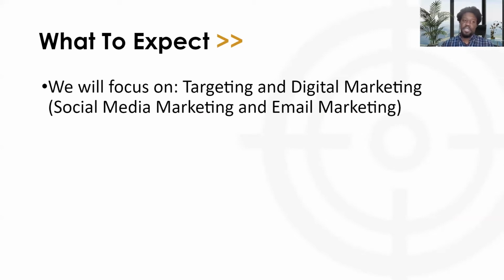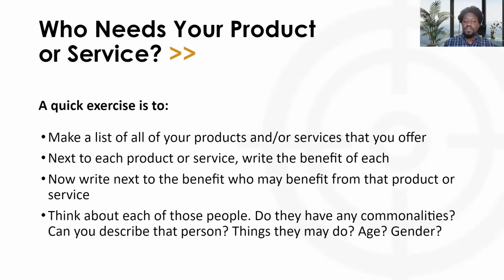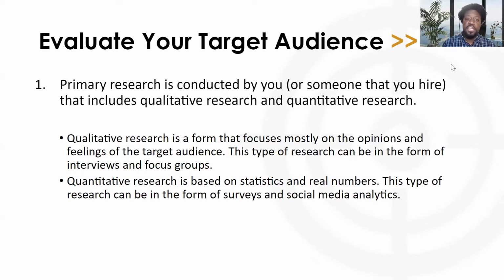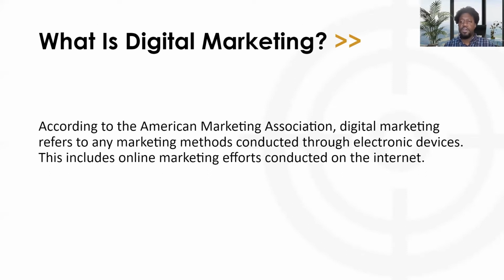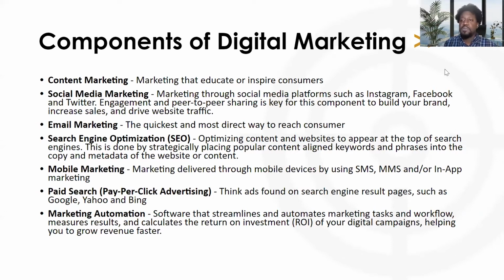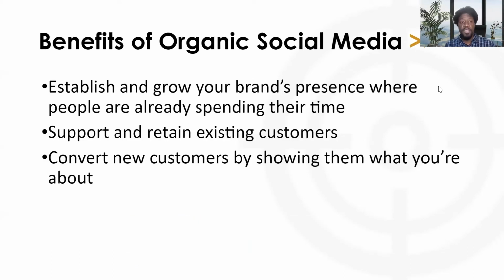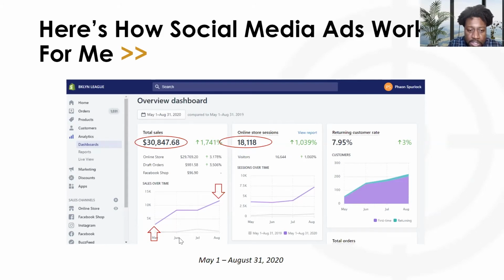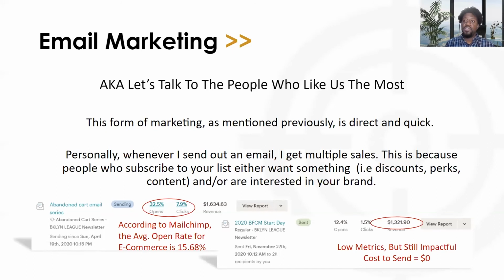How to Target Your DREAM Audience on a BUDGET with Entrepreneur Phaon Spurlock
Knowing your audience can save you TIME and MONEY! Learn how to identify the people who are most likely to buy your creative work and tailor your marketing strategy to getting that SALE!

Meet your coach: Phaon Spurlock
Entrepreneur, Founder of BKLYN LEAGUE, Prototype MKTG and Luxurious PROTOTYPE

Phaon Spurlock is a marketing professional, serial entrepreneur, speaker, college adjunct instructor and Forbes featured lifestyle writer. His 15 years of experience in marketing has led him to work across several different industries, including finance, non-profit and entertainment/media.  Phaon has been featured in Forbes, Black Enterprise, Men’s Health, NBC and a host of other different publications.

Follow Parsons Entrepreneur Academy on Instagram to stay in the know for future live events + more!

Join the Parsons Entrepreneur Academy Network to connect with a like-minded community of creative entrepreneurs + access special offers for courses